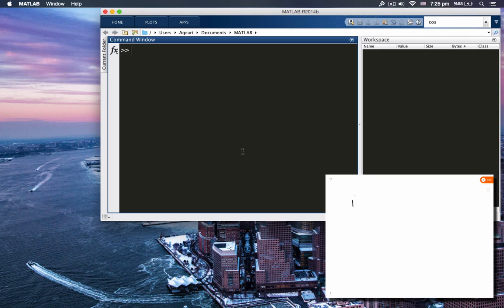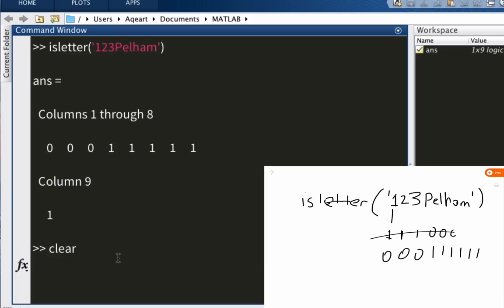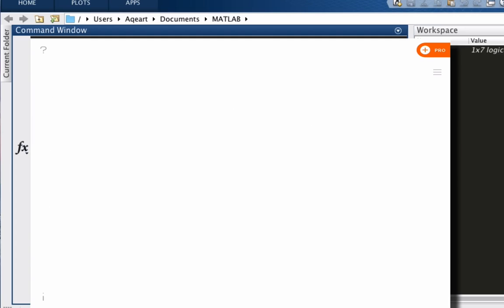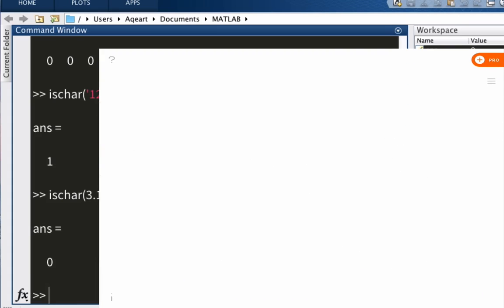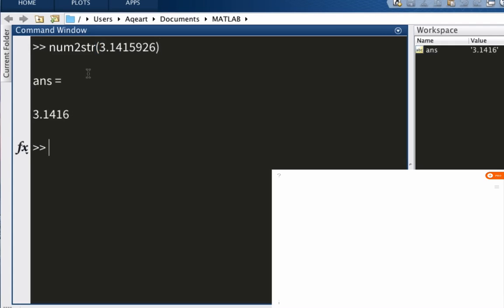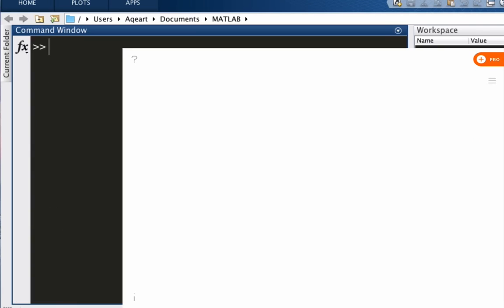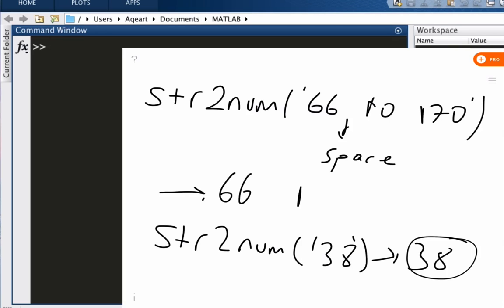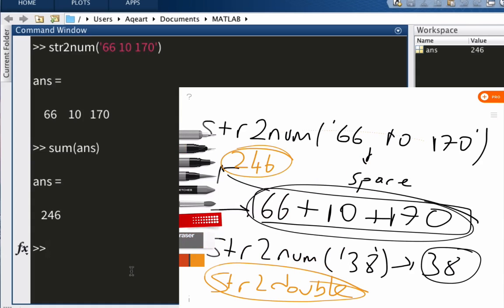String Functions in Matlab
Learn some of the most useful String Functions in Matlab. To learn more about Matlab, take Learnrope's free Matlab course